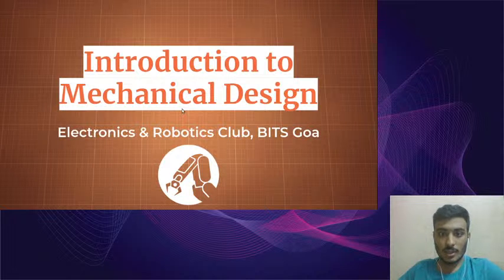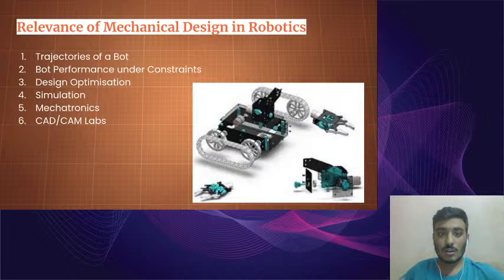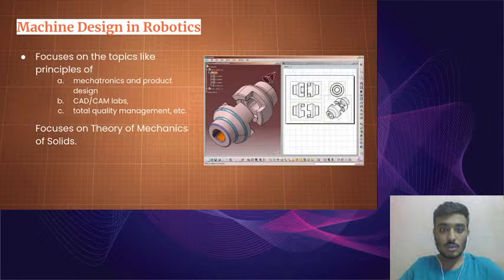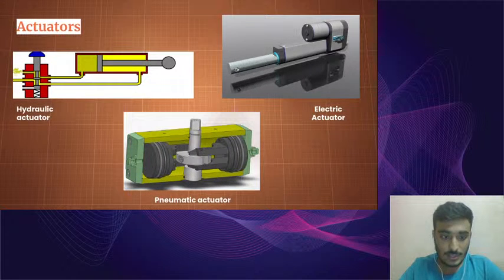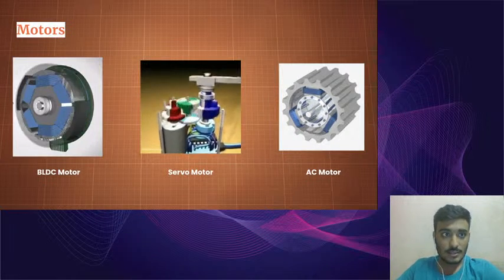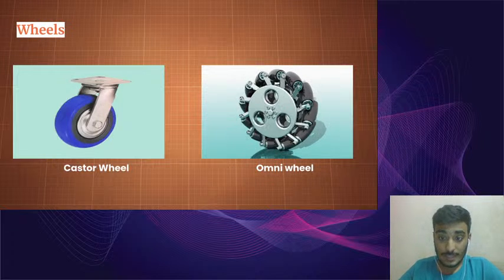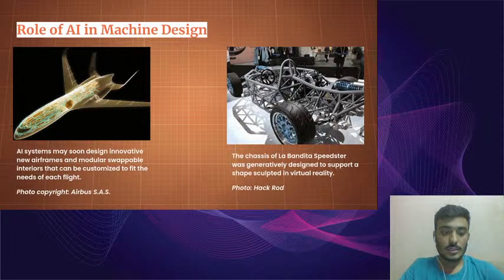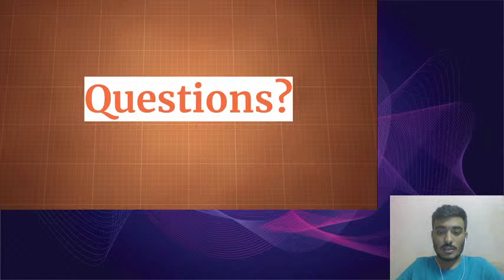Introduction to Mechanical Design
Designing is fundamental to building a robot - it determines what capabilities your robot has, and how easy it will be to assemble and control etc… A well-designed robot should fit its use case well while being easy to program and minimizing cost. This session aims to introduce you to the principles underlying mechanical design of robots, some of the latest developments in the field and the tools that are used in the process such as Solidworks and Fusion360. We aim to give you a big picture overview while also discussing how you can dive in.